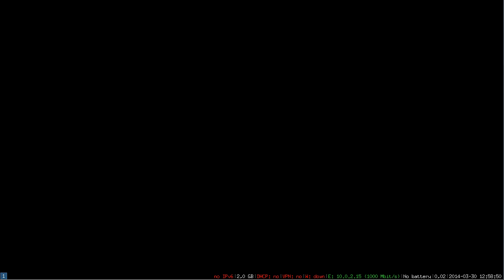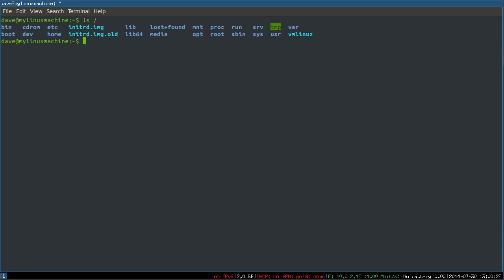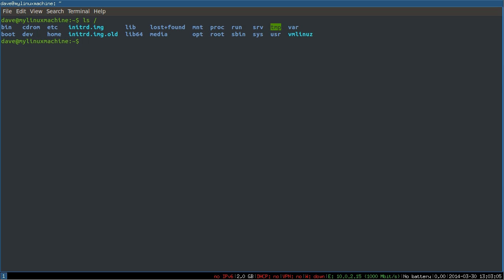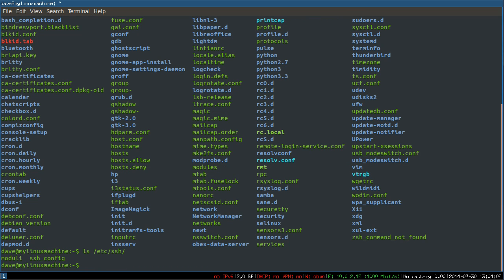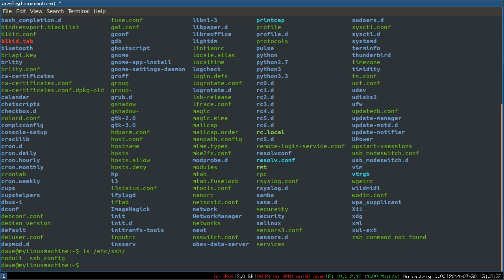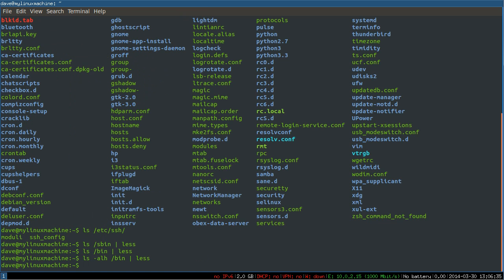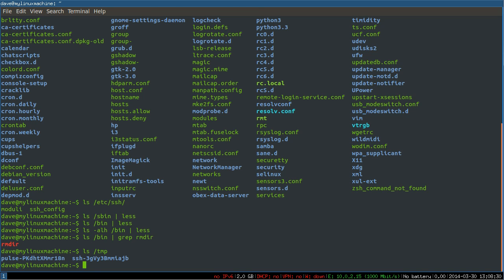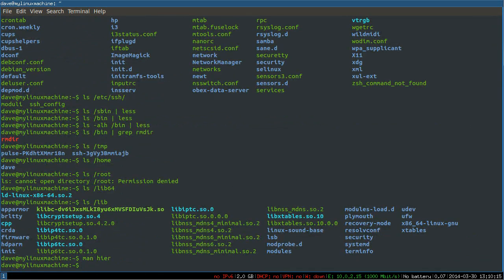Linux Sysadmin Basics -- 7 -- Filesystem Layout Overview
How is the Linux filesystem structured? What are all the directories in the Linux root? An introduction and basic overview of how the linux filesystem is laid out, with details on the most important directories (/bin, /etc, /var, /tmp, etc.) and what they contain.